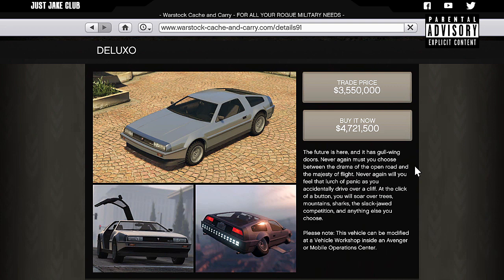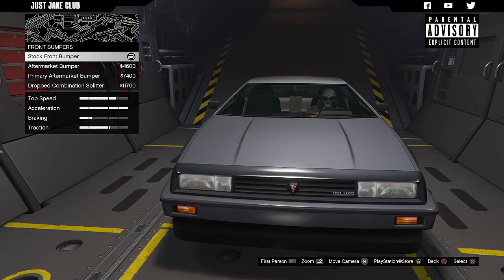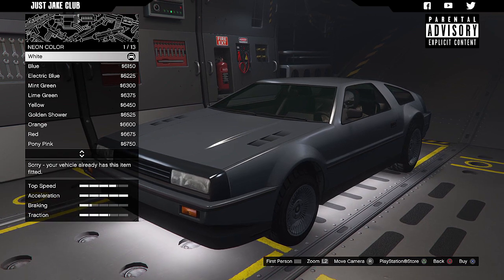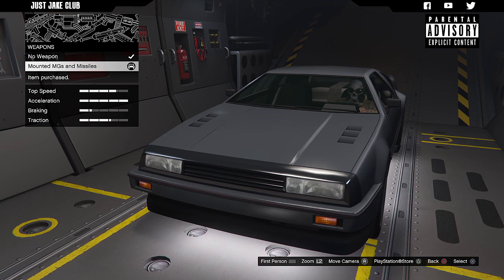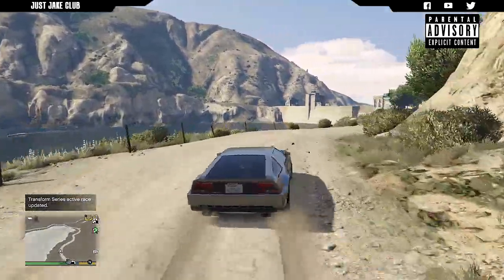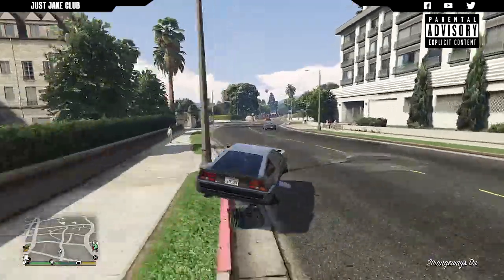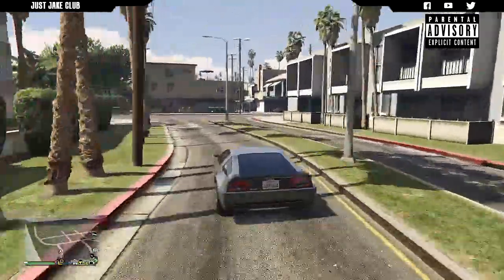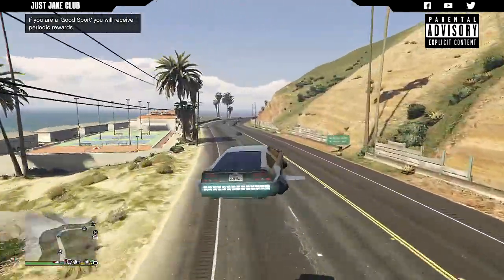Imponte Deluxo | Full Car Customization + Review | Should You Buy? (GTA 5 DOOMSDAY HEIST DLC)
Building and reviewing the new Deluxo aka Delorean. Grand Theft Auto Online DLC